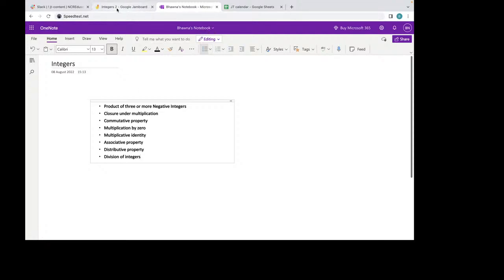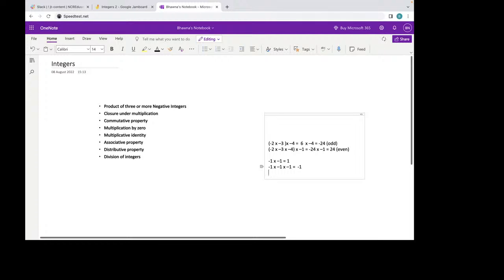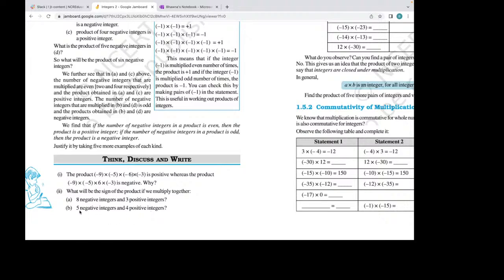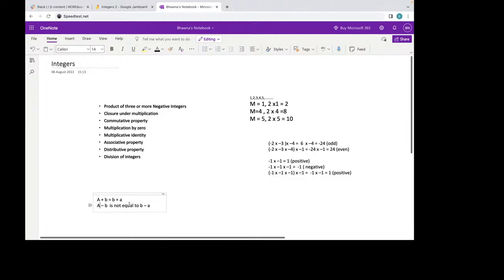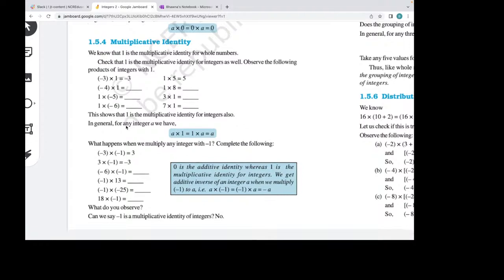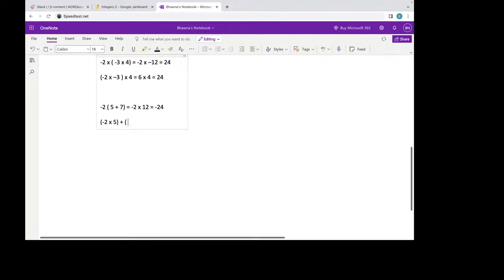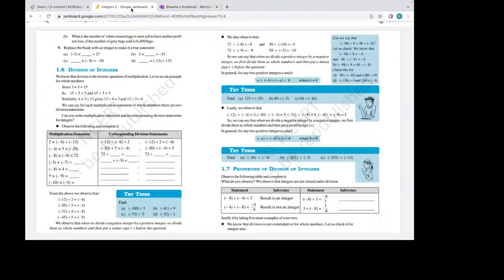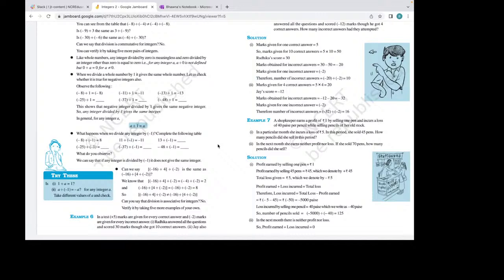Properties of multiplication of integer, Division of integers, Properties of Division of integer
Properties of multiplication of integer, Division of integers, Properties of Division of integer class 7th.